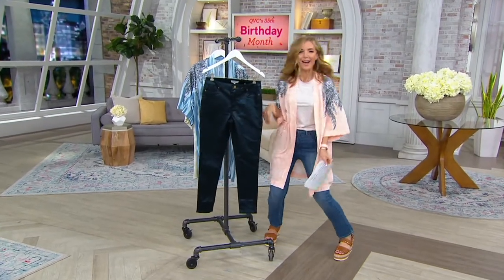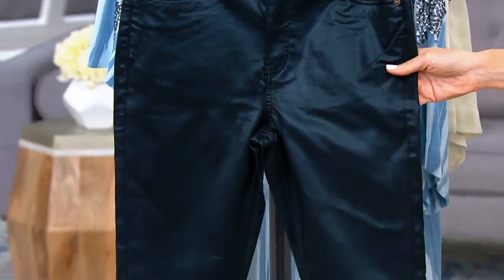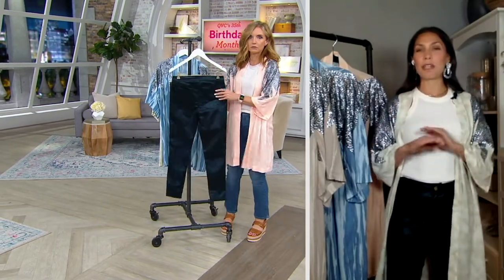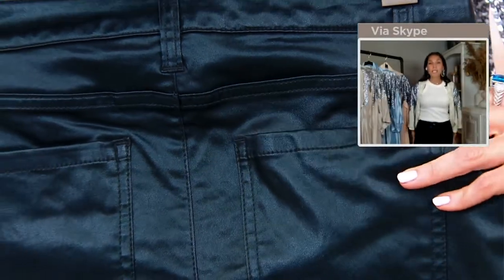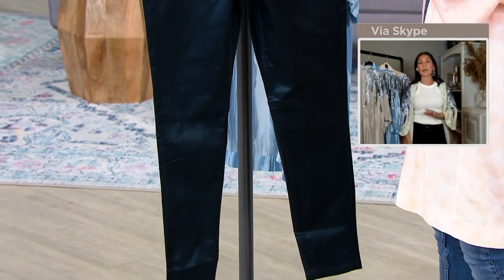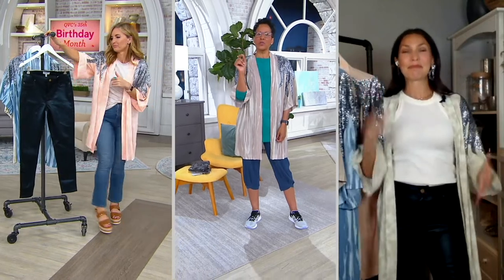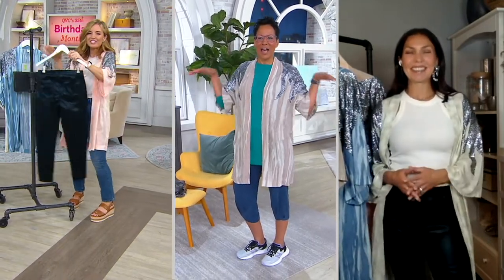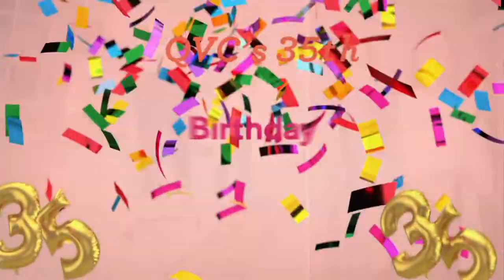Haute Hippie Tribe Coated Denim Skinny Jeans on QVC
Haute Hippie Tribe Coated Denim Skinny Jeans

Luxe, leather look -- psych! It's denim. These versatile skinny jeans are the finishing ingredient in your recipe for a street-style-worthy ensemble. From Haute Hippie Tribe.